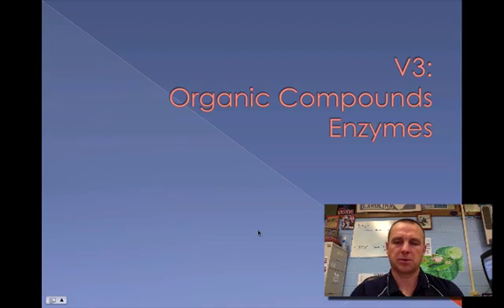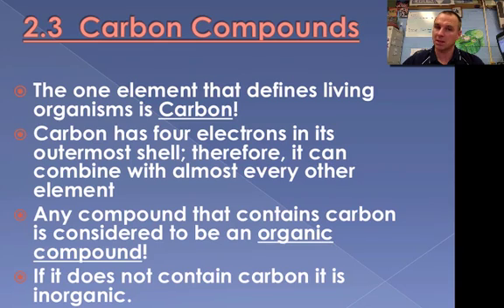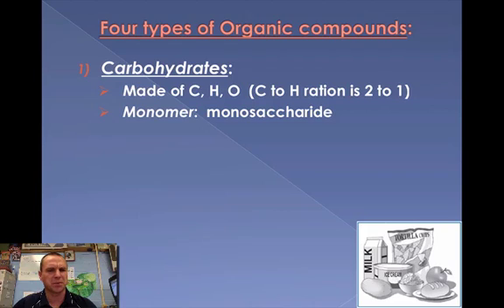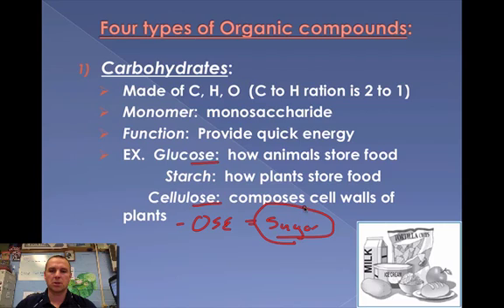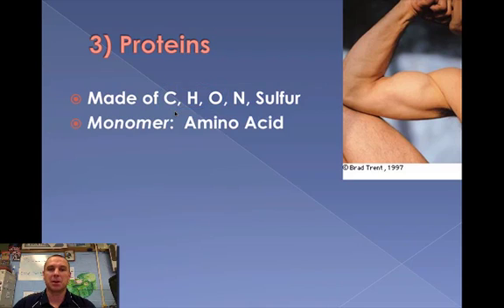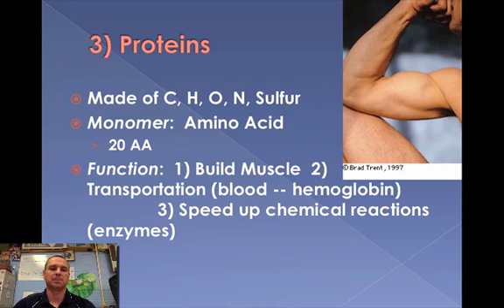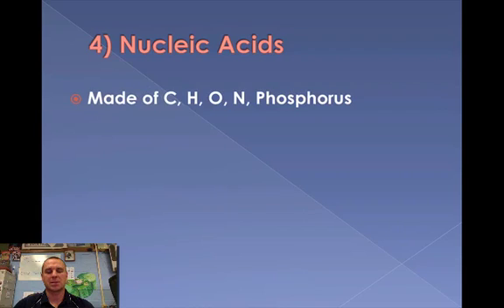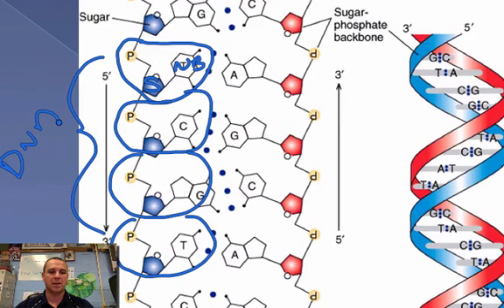Organic Molecules Video 3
Organic Molecules and their monomers which include proteins, carbohydrates, nucleic acids, and lipids.